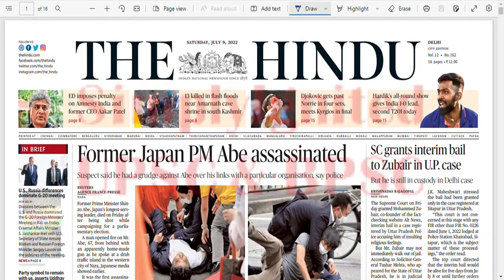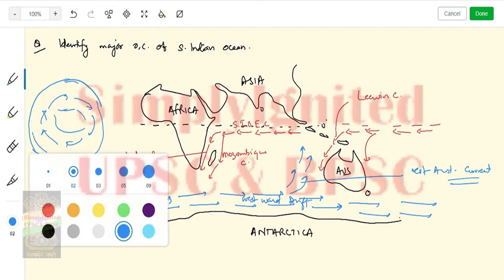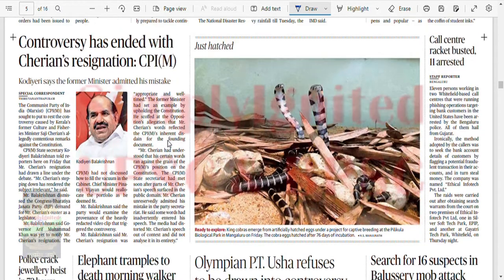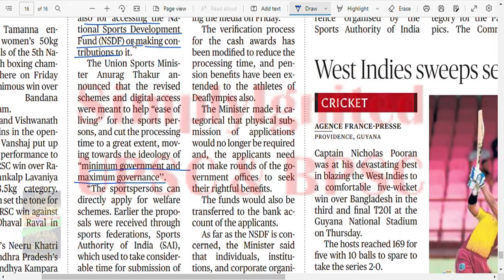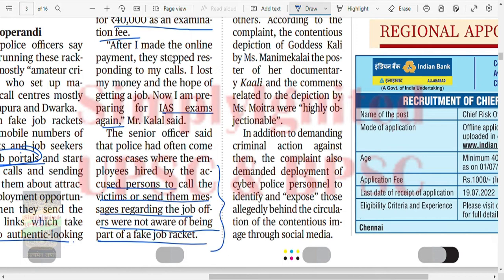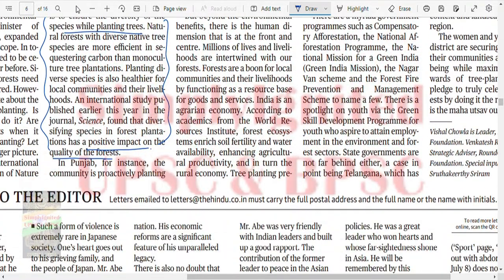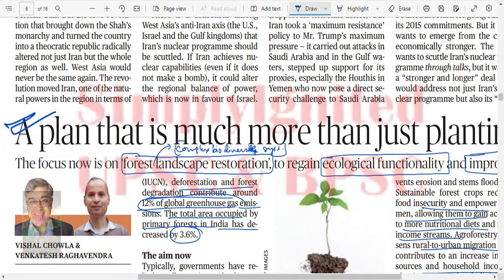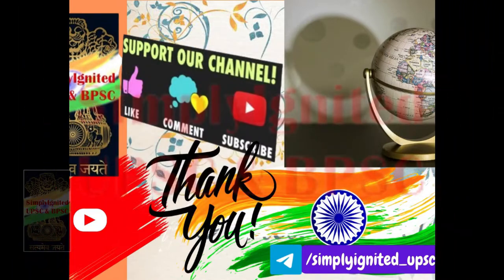09.07.22 -THE HINDU analysis |Current Affairs |Motivation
09.07.22 -THE HINDU analysis |Current Affairs |Motivation|| 😉😊😀
Tired of reading the newspaper daily?? Does it take hours of efforts to get low hanging fruits? Do you feel confused in what to read and what to skip? If yes, then come on board and get the newspaper done in very limited time.

The Hindu newspaper is a complex set of document which requires a high knowledge set and filter capacity so that content only relevant to UPSC is filtered out and absorbed by the aspirant. SimplyIgnited UPSC BPSC has been delivering the same for past many months. The hindu analysis is a very unique initiative for all the aspirants be it freshers or experienced. The Hindu analysis will open doors of new possibilities for the aspirant. If followed religiously then developing an overall big picture for any of the topic under the sun becomes a very minute task. So don't wait for a new utopian day when you will begin to do the hindu analysis. Don't wait for things to happen but struggle and make things happen.

Keep studying. Until we meet again.

Topics covered:
Shinzo  Abe death,
forest landscape restoration,
inclusive growth,
boris jhonson resigns,
hotter monsoons,
metaverse,
India-EU,
advertisement rules,
India's trade deficit,
MSP,
RBI rules for FOREX inflows,
aviation sector reforms,
tuberclosis reforms,
Abortion rights,
Droupadi Murmu,
Agnipath scheme,

mains2022, cse mains 2022, mian exam 2022, main examination 2022,